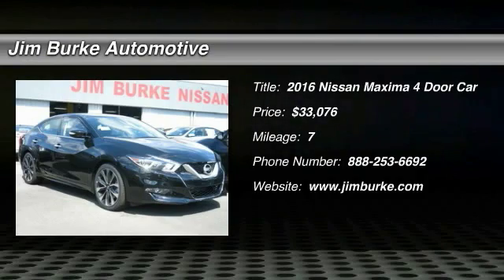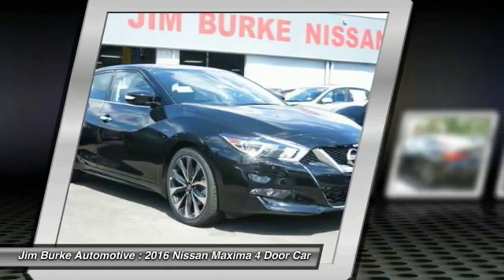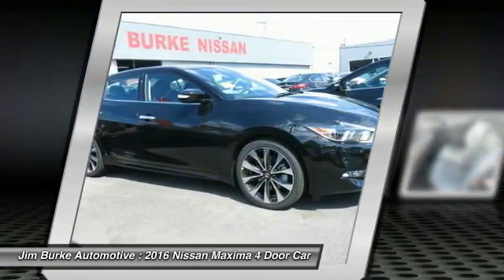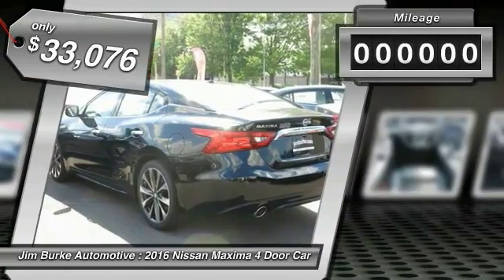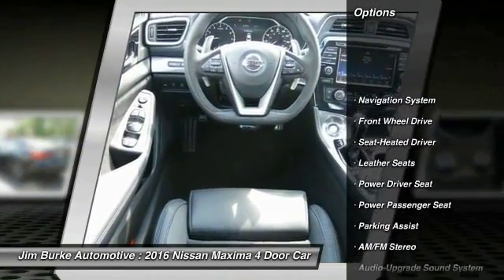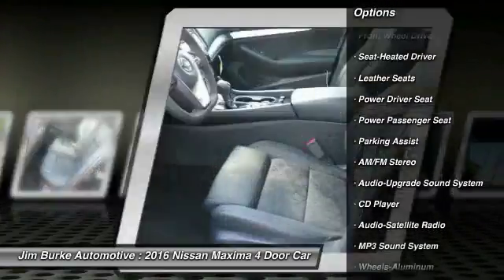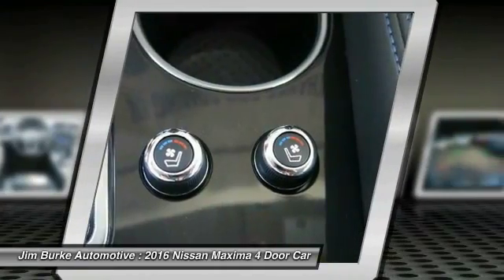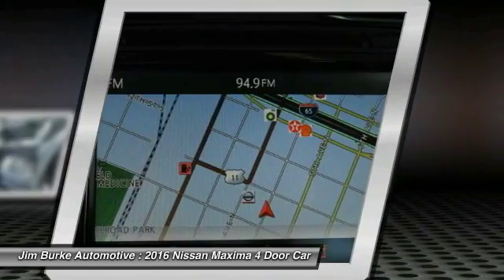2016 Nissan Maxima Birmingham AL NI16611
2016 Nissan Maxima 3.5 SR

Includes *Navigation* *Satellite Radio* *Leather Seating* *This Nissan Maxima gets great fuel economy with over 30.0 MPG on the highway!* Our vehicles are value priced and move quickly. Be sure to call us to confirm availability and to schedule a hassle free test drive! Jim Burke!  Where THE SALE NEVER ENDS!